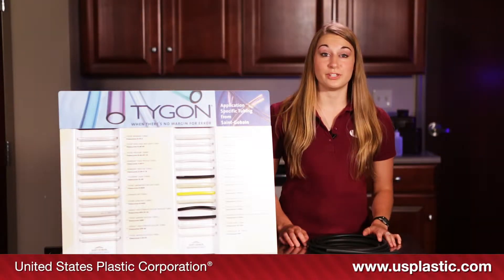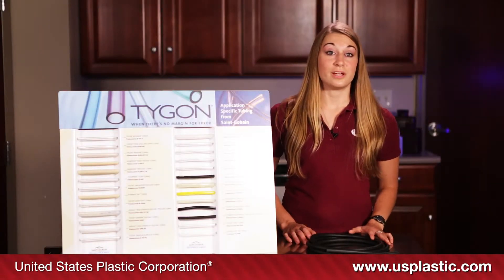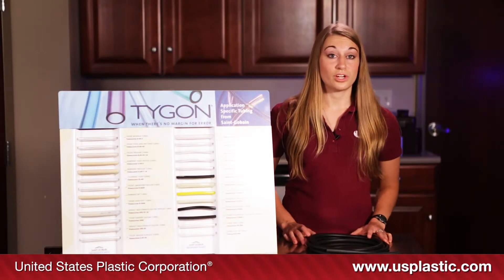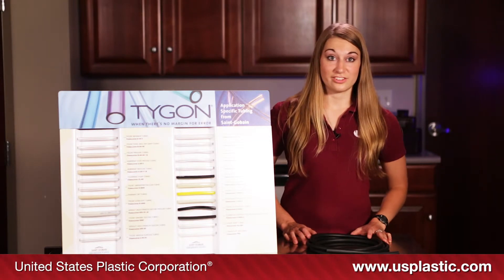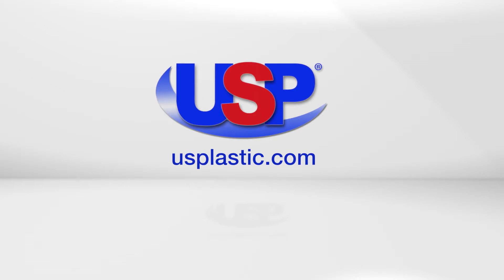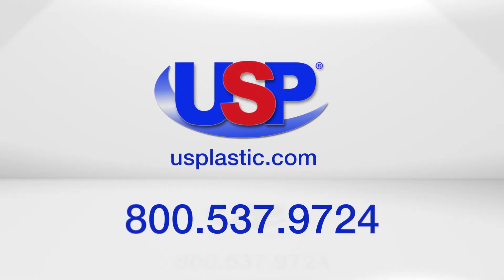FLURAN® F-5500-A SEVERE ENVIRONMENT TUBING | U.S. Plastic Corporation® | Product Spotlight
Severe Environment Tubing is ideal for severe environments, such as dry cleaning fluid lines and solvent recovery systems.Click “Show More” for further details.

Severe Environment Tubing details:
► Made of a proprietary fluoroelastomer
► Highly flexible
► Opaque black protects light-sensitive materials
► Will not prematurely crack
► Ideal choice in peristaltic pumping
► UV, ozone & weather resistant
► Excellent resistance to corrosive chemicals, oils, fuels, solvents and most mineral acids.
► Durometer hardness (shore A): 60
► Temperature range: -60°F to 400°F
► Standard tolerance +/- 6" on cut length
► Standard roll is 50'
► Priced per foot; sold in 10' intervals only